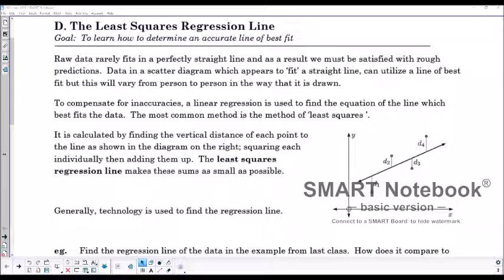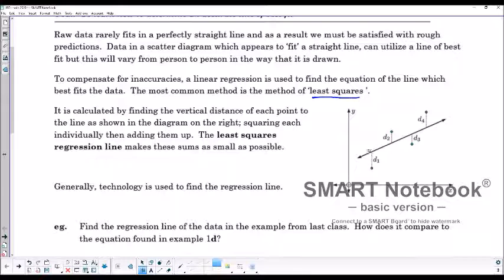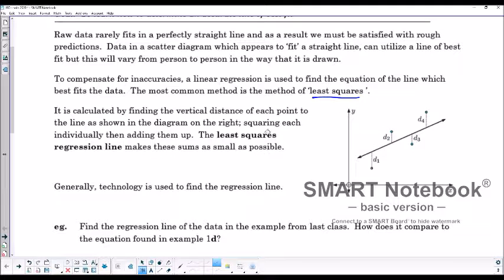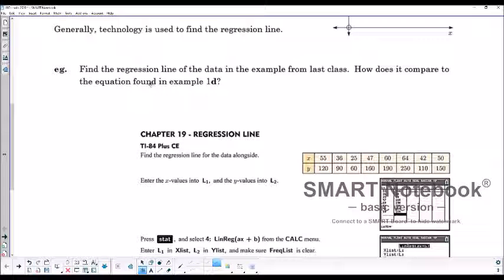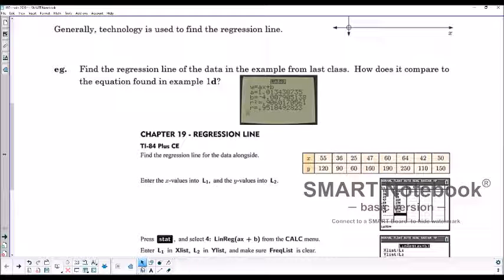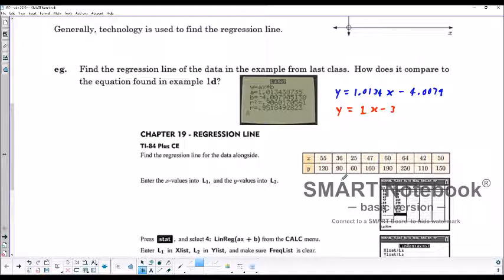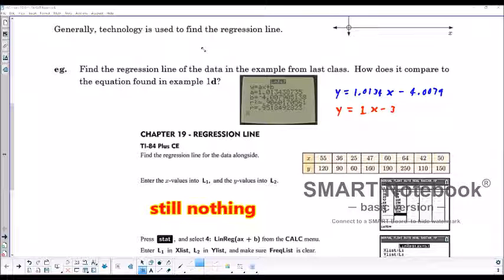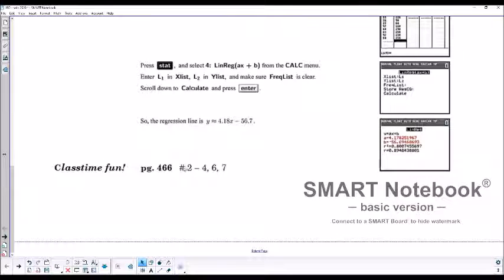19D - MHF4U7 - IBSL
Using technology to draw a linear regression of a scatter plot